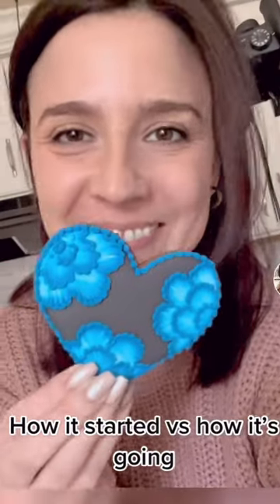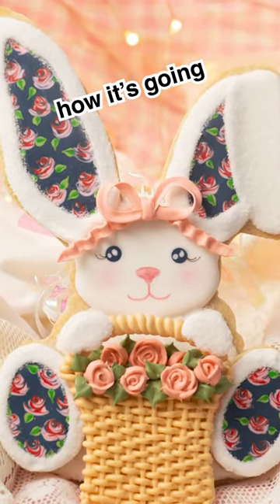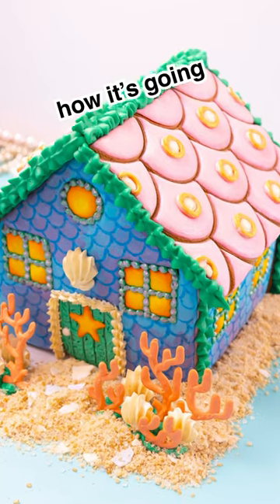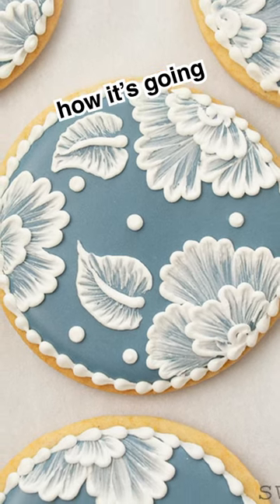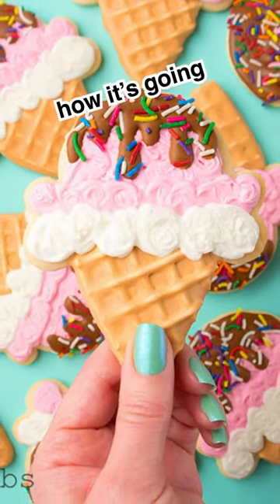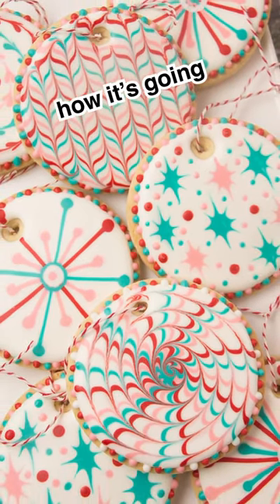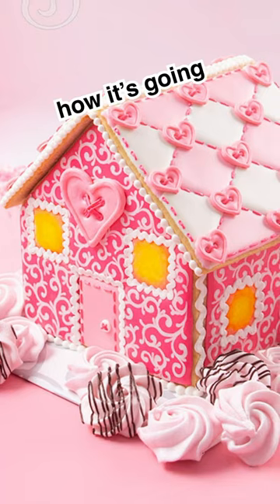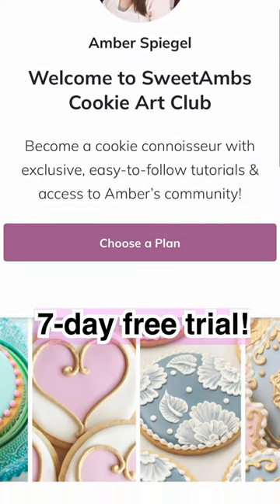How it started vs how it’s going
I love looking back on pictures of my work to see how much it has changed.